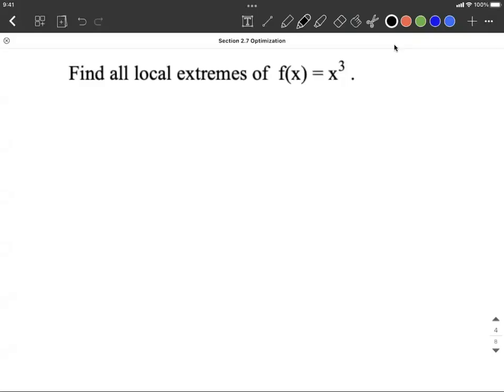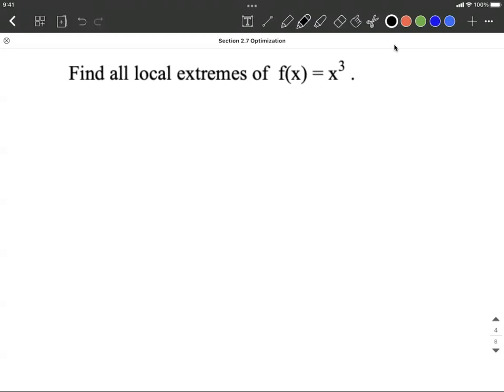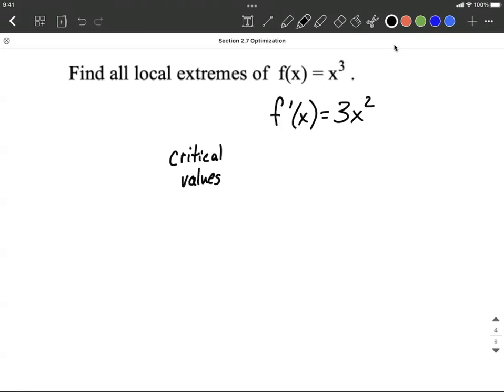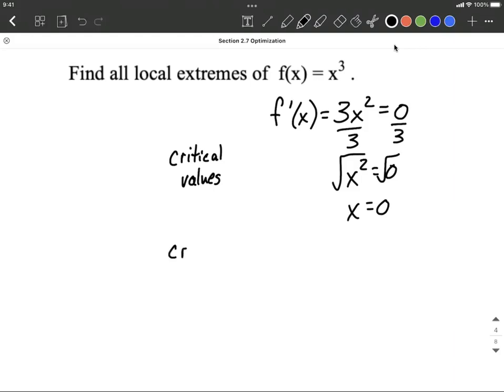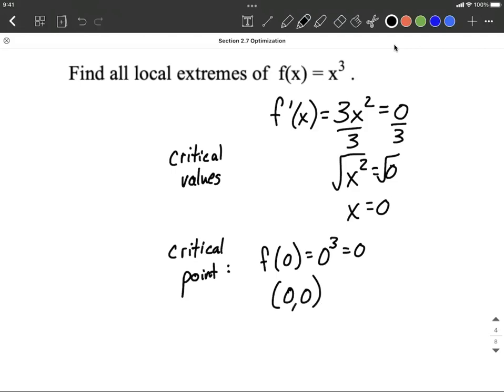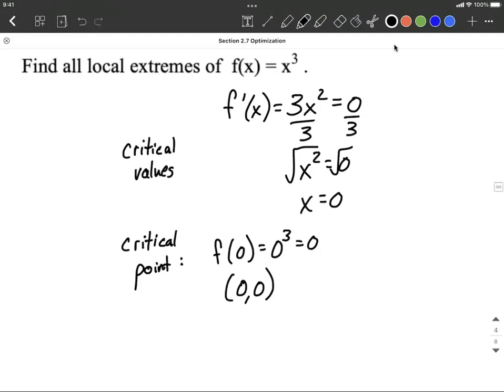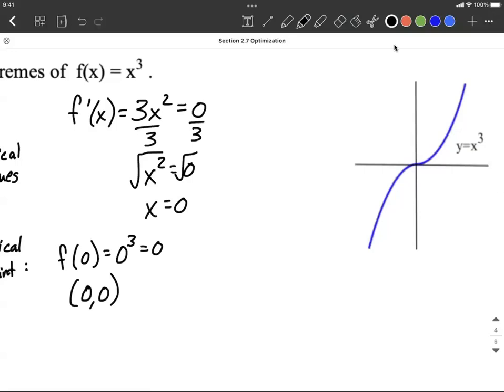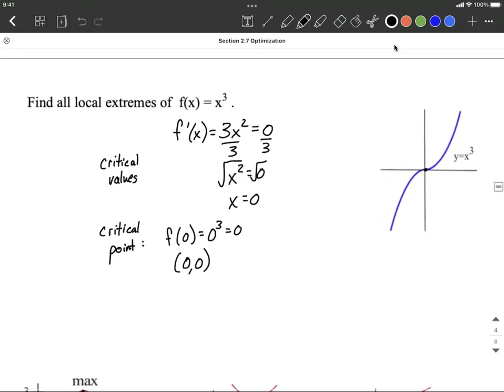Find critical values and critical numbers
In this example problem, we are asked to find all the local extremes for the cube function.  To get started, we find the critical values by finding the first derivative and setting it equal to zero.  We then solve the equation and get our critical value or number.  To create a critical point, we evaluate the original function at the critical number.  This is the only potential local extreme but in looking at the graph, we see that it is not a maximum or minimum.